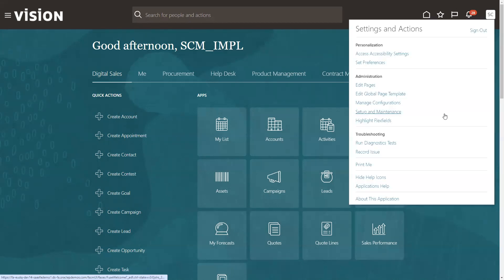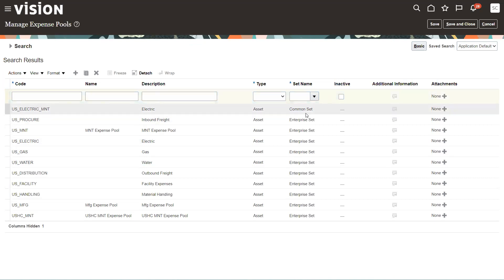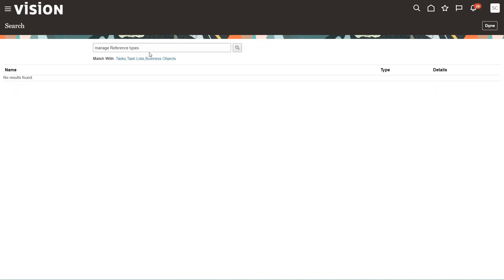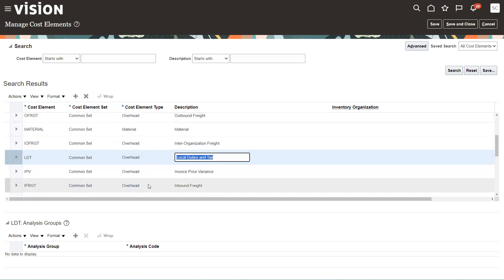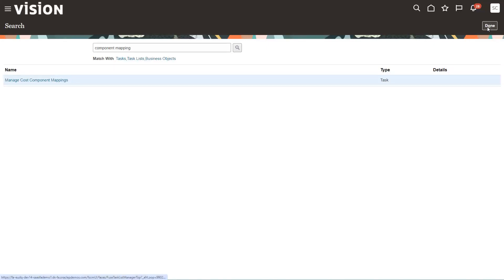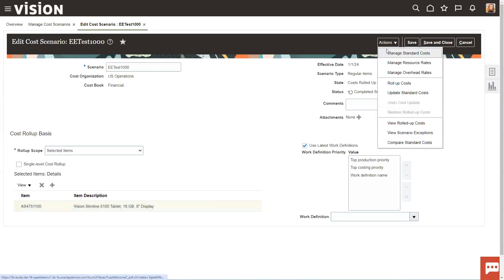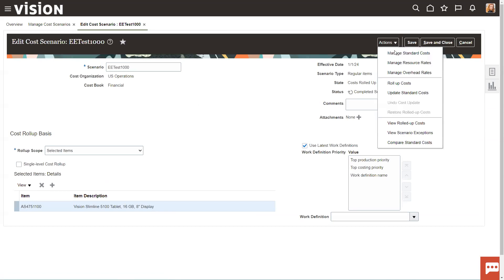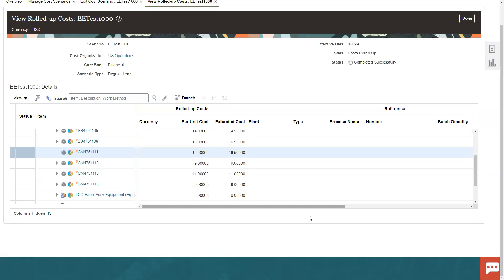Oracle Cloud Landed Costs - setting item standards for landed costs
Oracle Cloud Landed Costs - setting item standards for landed costs.  Walking you through the basic setup so that landed cost charges can be tracked as part of the item standard costs.